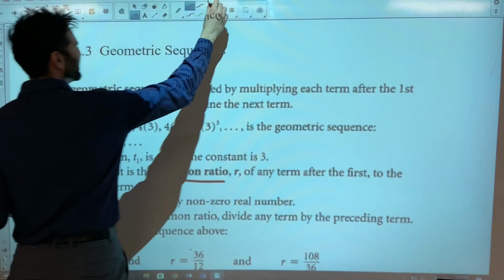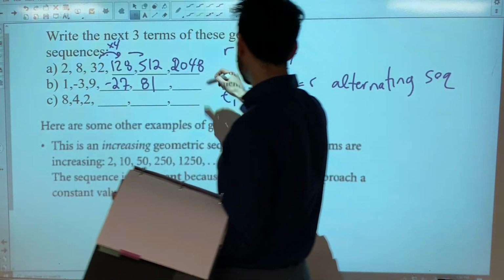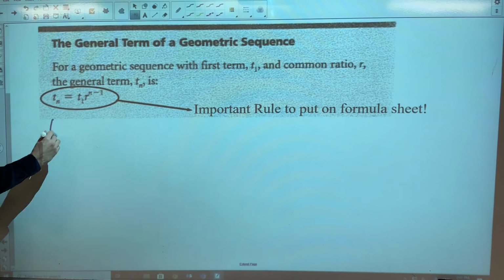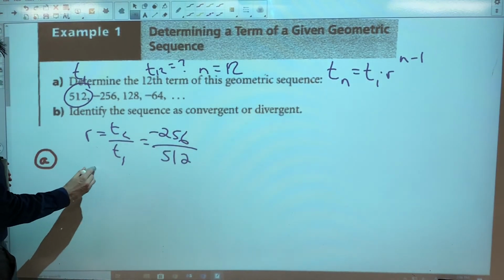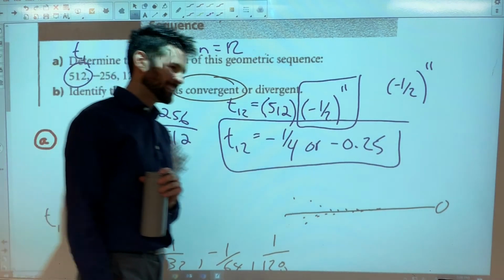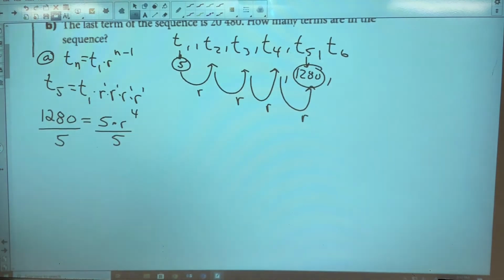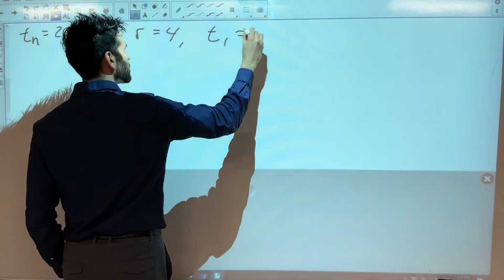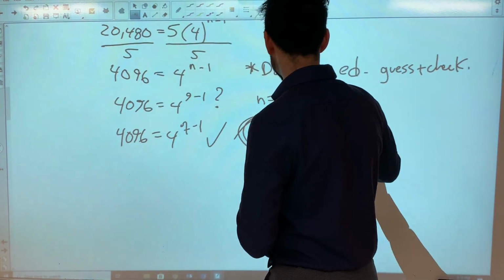Unit 1 sequences and series: 1.3 geometric sequences